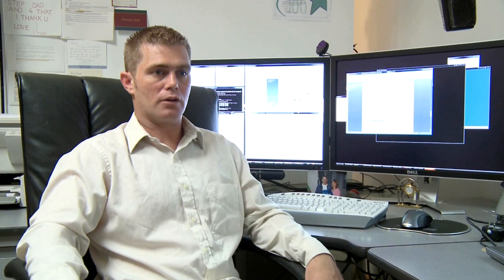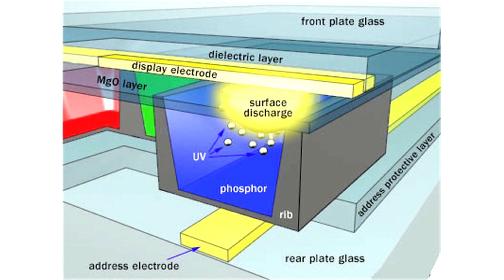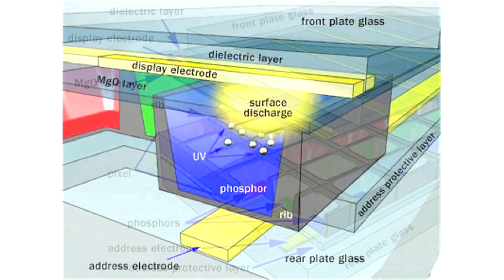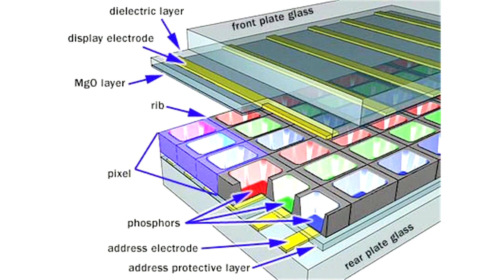Computer Questions & Answers : How a Plasma Screen Works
A plasma screen is the most commonly used computer monitor today, and it works by receiving a video signal in thousands of tiny diodes, or LEDs, to illuminate pixels on the monitor. Learn about how plasma screens use contrast to manipulate three colors in forming images on a monitor with help from a computer and network administration specialist in this free video on plasma screens.